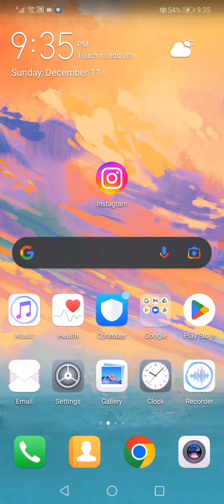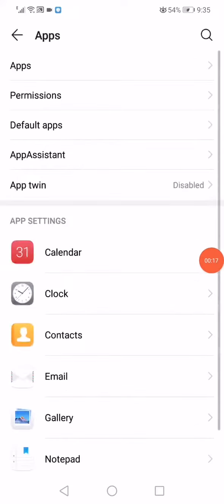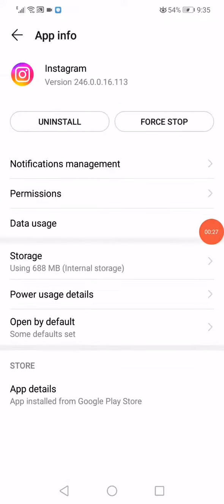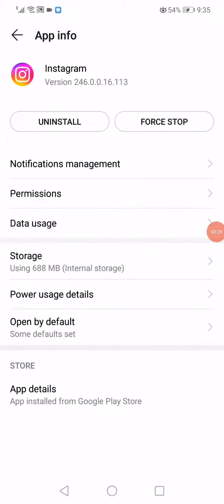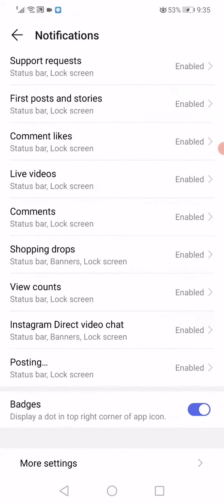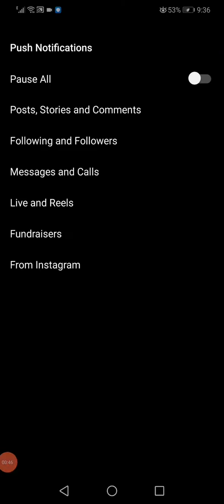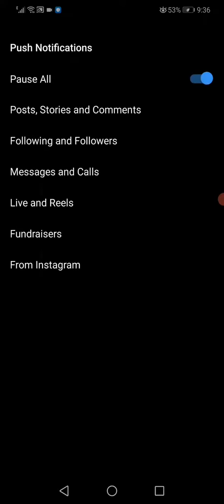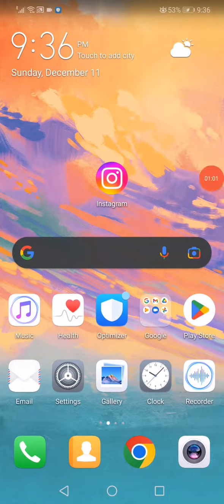How To Fix Instagram (Auto Close) Automatically Closing Issue Android & Ios Solved